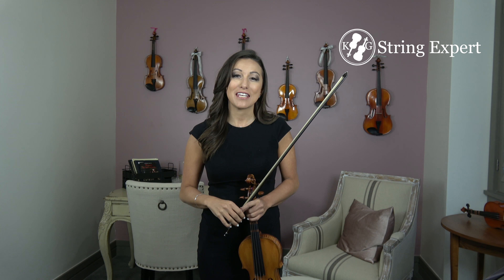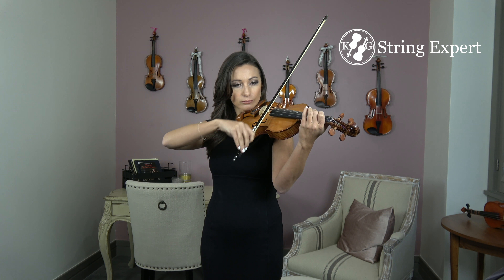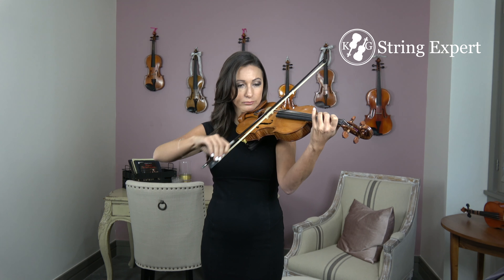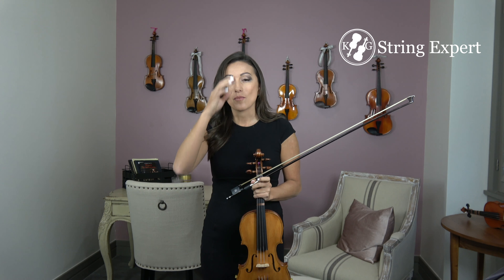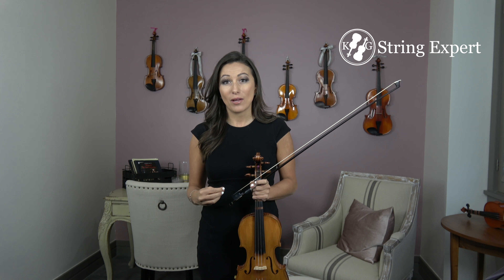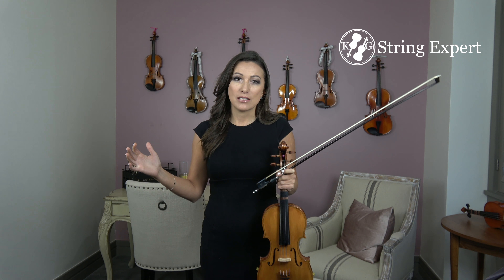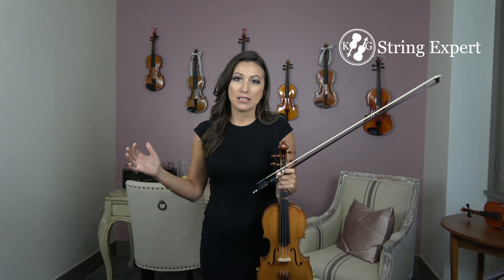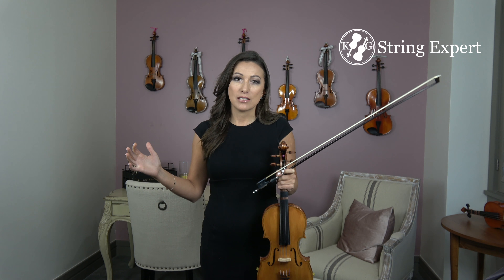How to Play the Violin Can Can - Part 2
Online Learning Course

How to Play the Violin - Devil’s Dream Part 2

How to Play the Violin Devil’s Dream Part 3

After careful working on all of the notes and making sure the student can play them all slowly, it is now time to work on playing them faster. The next step to get faster is to focus on the technique details that allows the violinist to play faster. The longer the bow stroke, the slower the player will play the notes.

Quarter Notes - Use half of the Bow
Half Notes - Use 1/4 or less of the bow

Try not to go too fast from the start. Work your way up to a fast tempo instead of jumping to a really fast tempo.